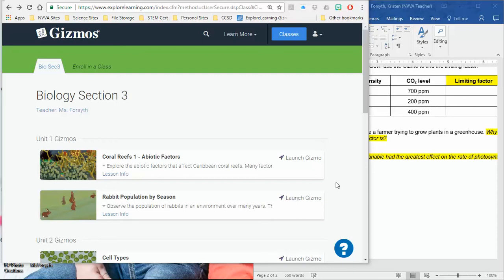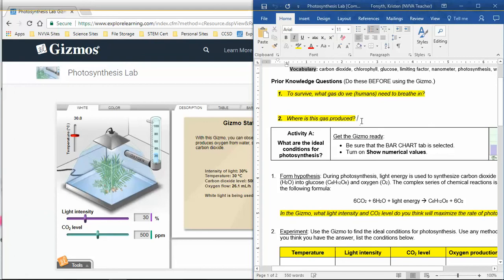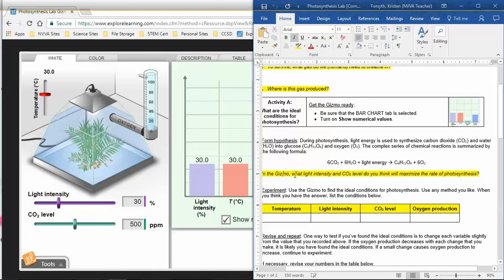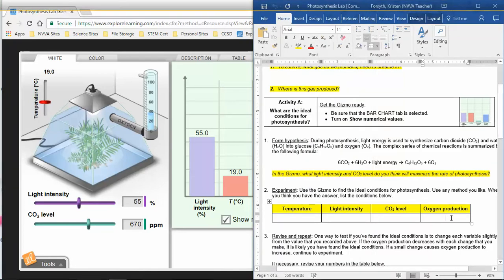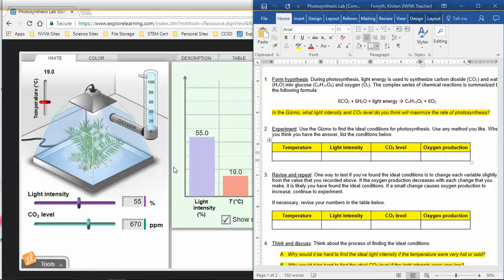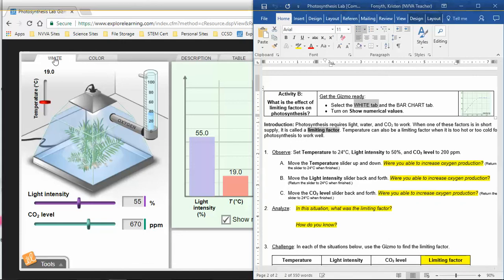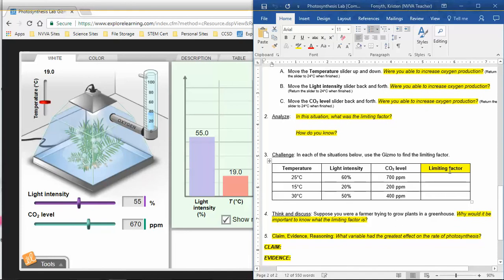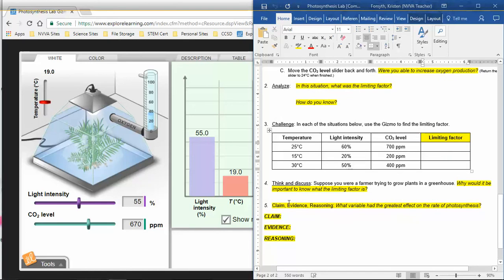Photosynthesis Lab- Help Video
Please watch this video to help you get started on the photosynthesis lab.